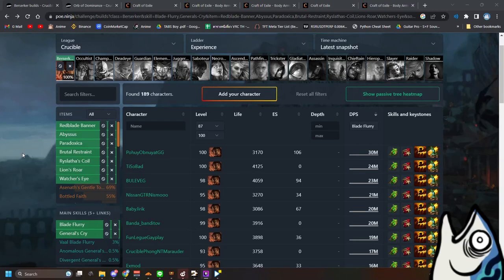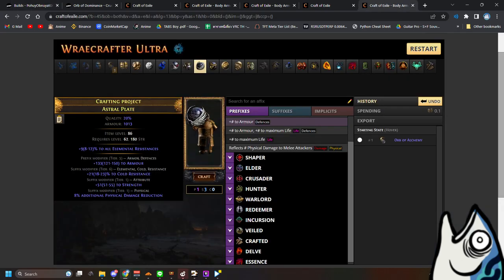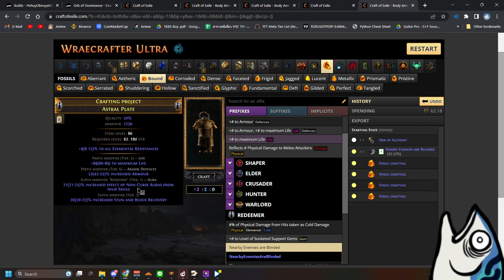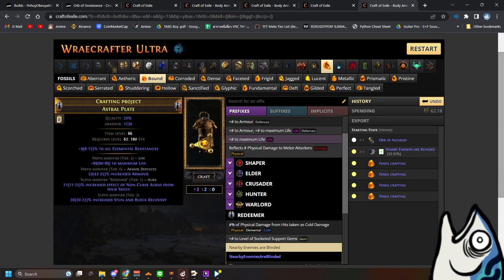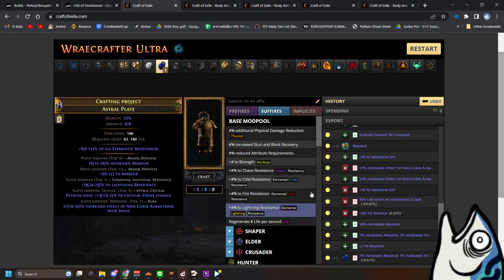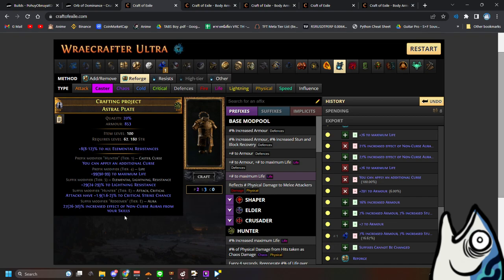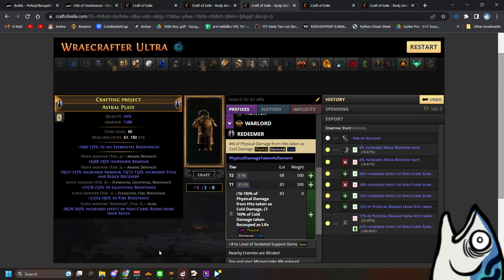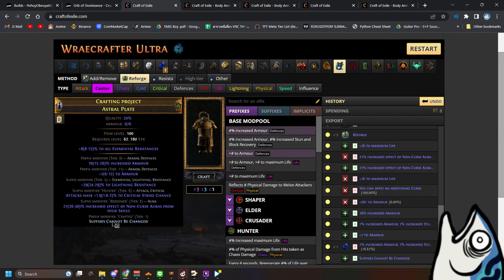PoE 3.21 General Cry Blade Flurry Body Armor Easy to Craft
There are two versions to craft this armor first is without the Orb of dominance and with the Orb of dominance.